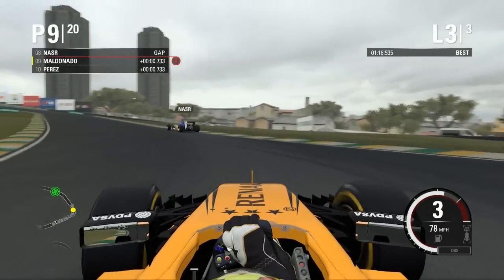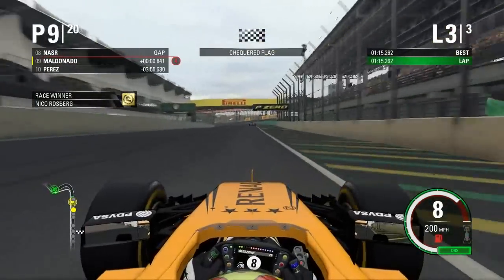F1 2016 Renault Livery Mod (BEST F1 2015 MODS #1)